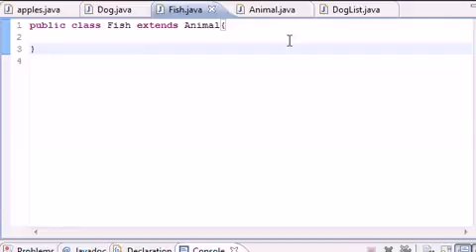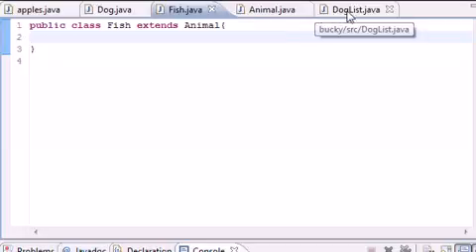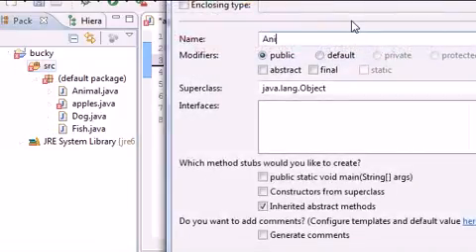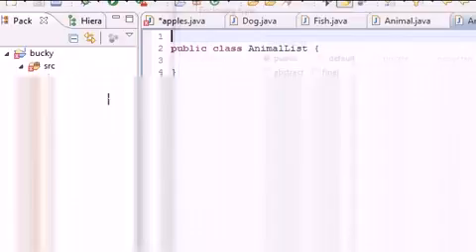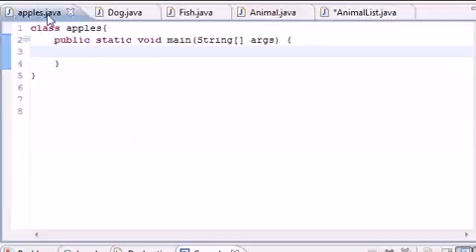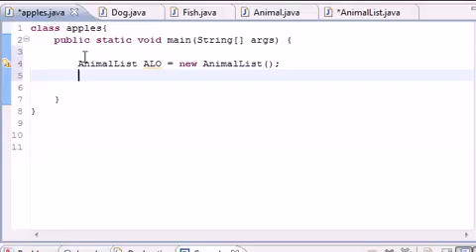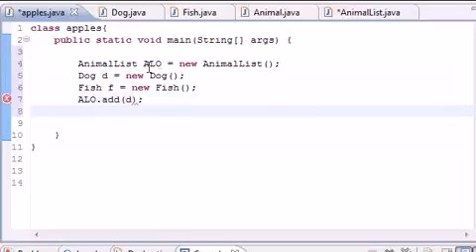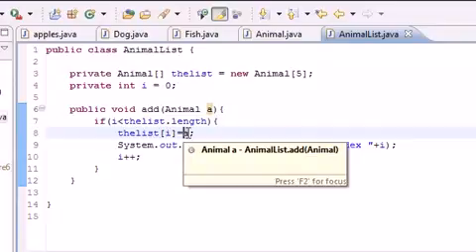Java Programming Tutorial 60 Array Holding Many Objects YouTube